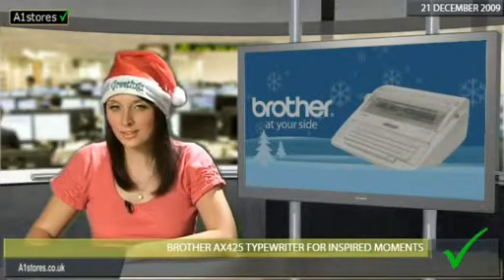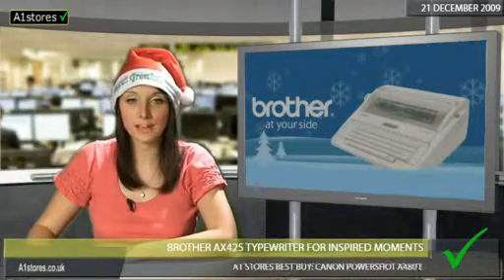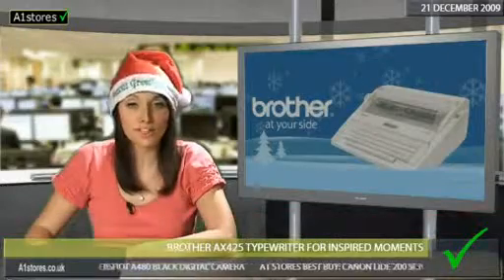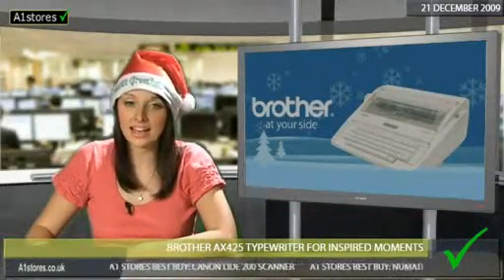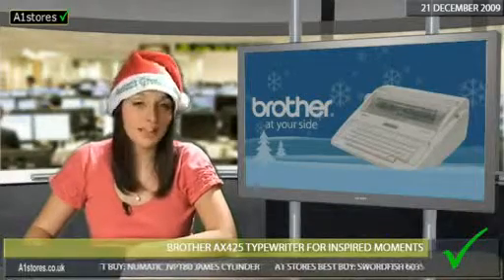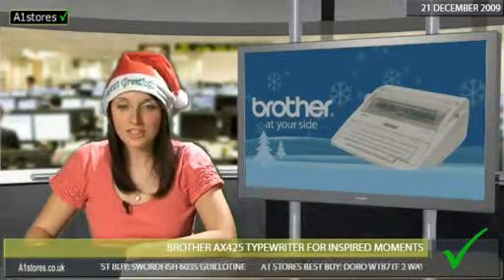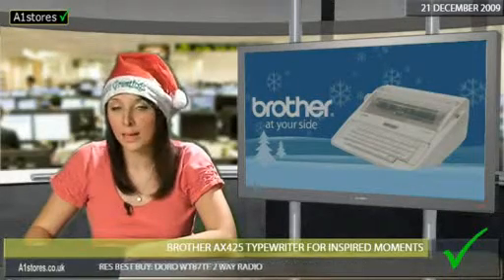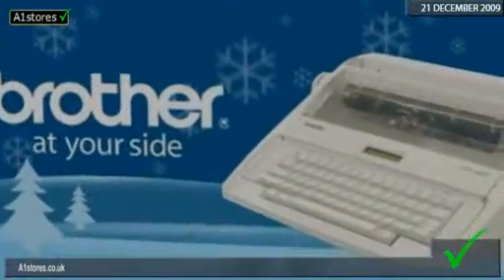BROTHER AX425 TYPEWRITER for inspired moments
The humble typewriter might not get as many mentions as laptops, macbooks and notebooks but the BROTHER AX425 TYPEWRITER is a high quality, yet low cost choice for everybody.

Students or home users might want to be able to write out reports, essays or letters but don't have the funds for the latest high-tech gadget.

Well the Brother AX425 lets you stop wishing and start having today. It's your ideal travel gadget because it's portable and electronic so you can take it with you anywhere.

Plus, just like typing up a document on your computer, it lets you centre, underline and bold your typeface.

The Brother AX425 Typewriter is a stylish piece of kit that adds cool retro charm to any office.